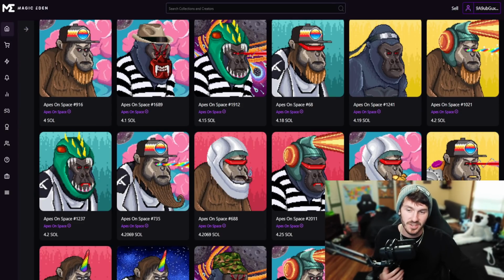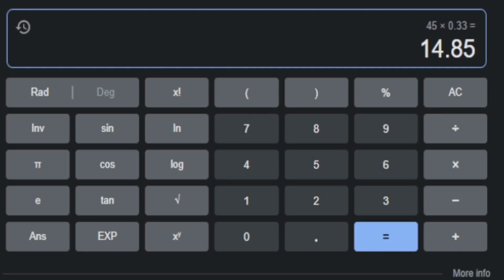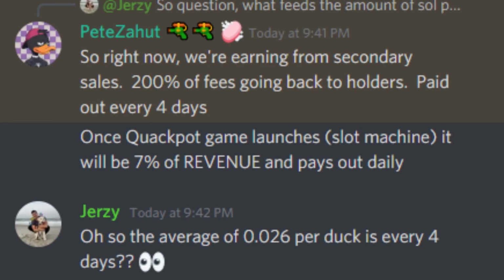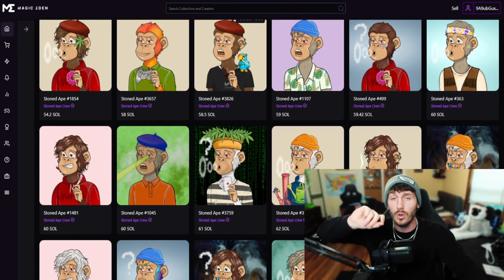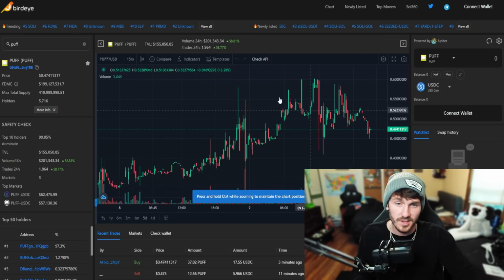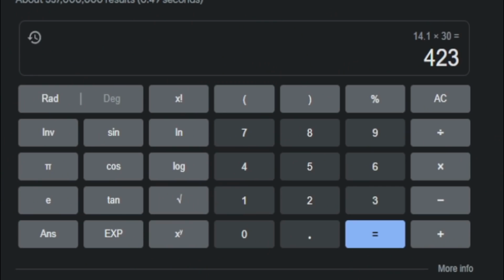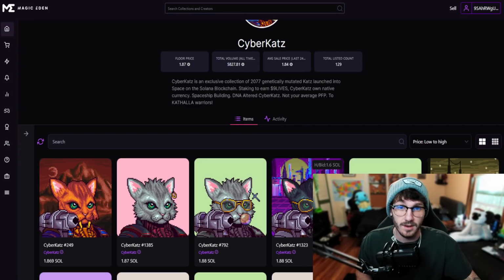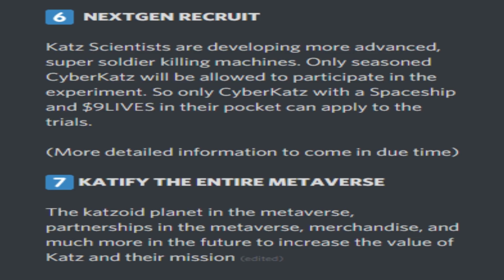TOP 5 STAKING NFT PROJECTS FOR INSANE PASSIVE INCOME! (EARLY SOLANA NFT PROJECTS!)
Passive income is quite literally the key to financial freedom (nfa) so in today's video I am diving into my top 5 favorite staking nfts on the solana blockchain, that have some nice ROI's and daily yields from staking!

0:00 Introduction
0:29 Apes on Space
2:37 Danger Valley Ducks
5:08 Stoned Ape Crew
7:10 Free Money?!
9:06 Cyberkatz
11:28 Akuma No Neko
14:07 Road to 13k